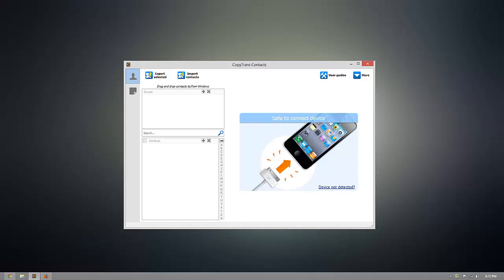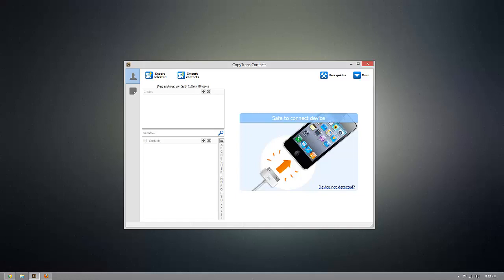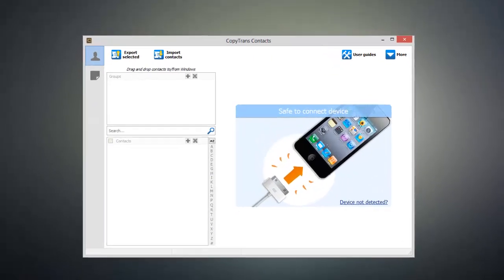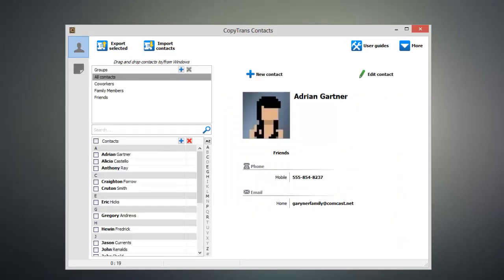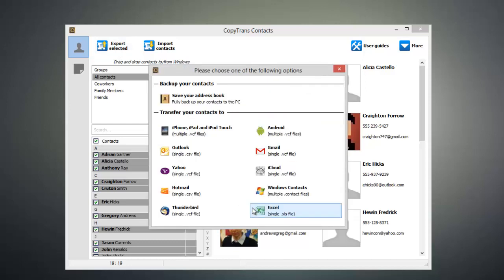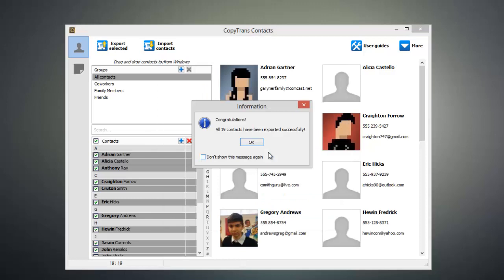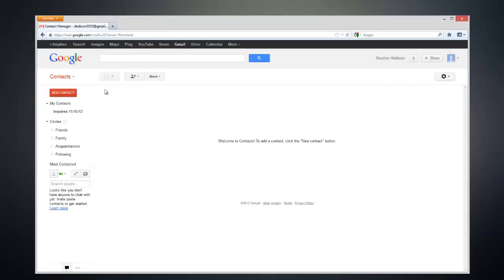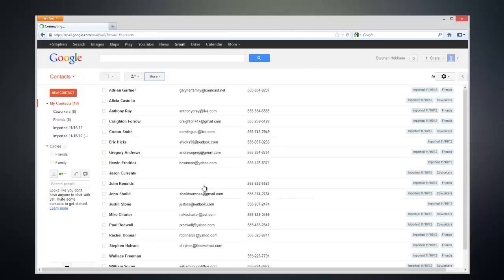How to import contacts from iPhone to Gmail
Using CopyTrans Contacts you can easily transfer contacts from your iPhone to Gmail. Export the entire iPhone address book to the PC and import your iPhone contacts from the PC to Gmail.

0:15 - Run CopyTrans Contacts and connect your iPhone
0:30 - Select the contacts you wish to transfer
0:48 - Import contacts to Gmail
1:07 - All your iPhone contacts have been successfully imported into your Gmail account